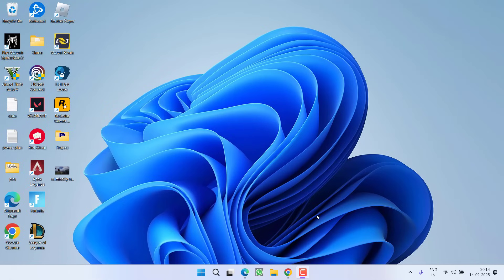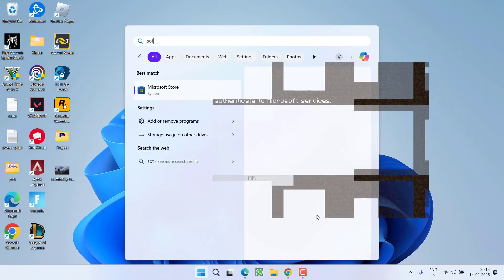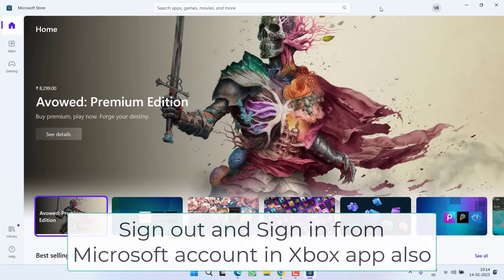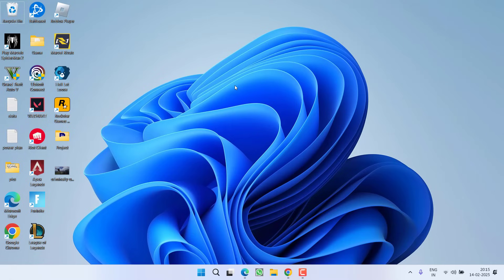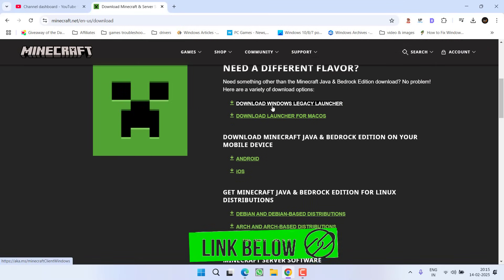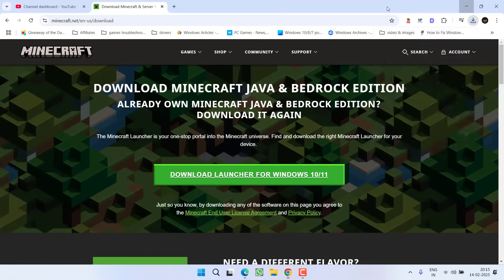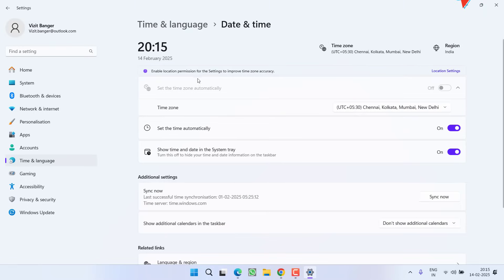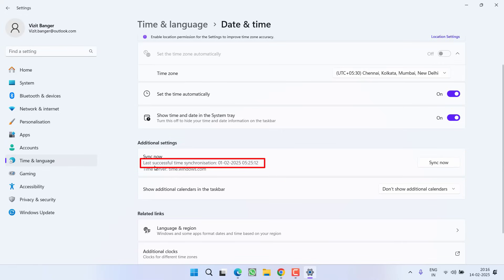Minecraft you need to authenticate to Microsoft services Fix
While launching the Minecraft bedrock edition users are getting the error "You need to authenticate to Microsoft services" and hence users are not able to play the game
so this video is all about fixing this particular issue of Minecraft

00:00 Introduction
00:14 Method by resigning into Microsoft account
00:40 Method 2 by using old launcher
01:17 Method 3 by syncing date and time